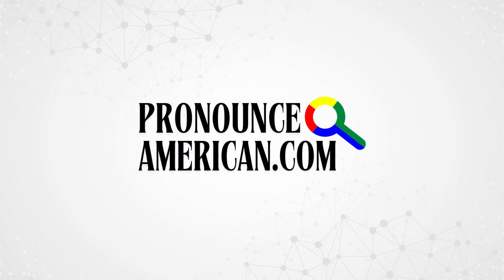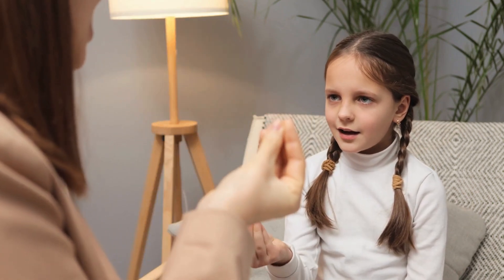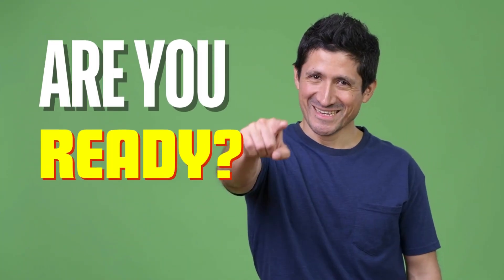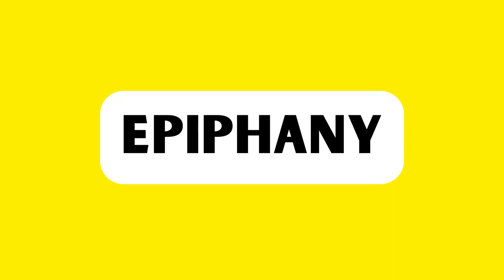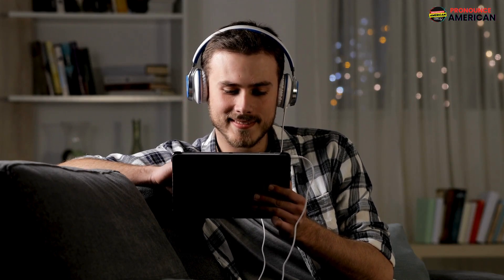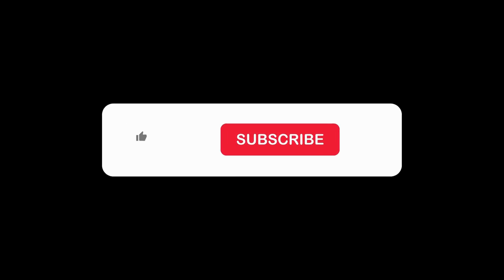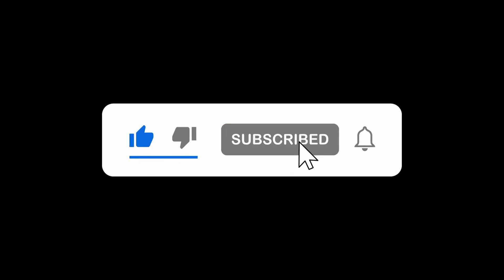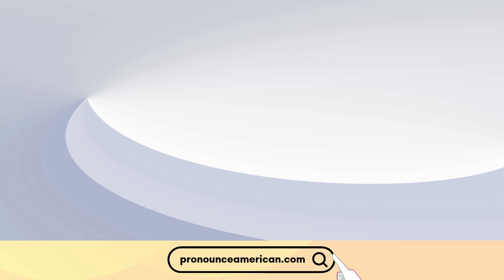How to Pronounce Epiphany (Correctly)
Welcome to our detailed guide on "How to Pronounce Epiphany Correctly". This video is your ultimate resource for mastering the pronunciation of epiphany, ensuring you articulate this word with clarity and confidence. Epiphany, a term used to describe a sudden realization or insight, holds significant meaning in both religious and secular contexts. Understanding its origins, significance, and correct pronunciation connects you to a deeper appreciation of language and its expressive power.

In this video, we cover:

- How to Say "Epiphany"
- How to Pronounce "Epiphany"
- What is the pronunciation of the word "Epiphany"
- "Epiphany" Pronunciation

So, keep watching this video for epiphany pronunciation tips.

Pronouncing epiphany correctly is important for writers, speakers, educators, and anyone interested in expanding their vocabulary. It demonstrates an understanding of the word's profound implications and its use in various contexts. Whether you're discussing personal insights, literary themes, or religious celebrations, getting the pronunciation right enhances your communication skills and linguistic precision.

Relevant Keywords:

- Epiphany pronunciation guide
- Correct pronunciation of epiphany
- Pronunciation tips for English words

- Definition of epiphany
- Examples of epiphany in sentences
- How to pronounce complex words
- Vocabulary pronunciation tutorials

By focusing on the correct pronunciation, history, origin, and meaning of the word epiphany, this video not only sharpens your pronunciation skills but also deepens your connection to the expressive potential of the English language. Join us in exploring the words that enrich our conversations and enhance our understanding of the world around us.